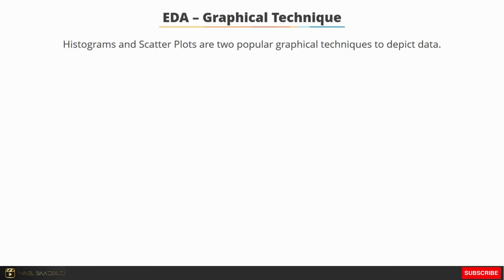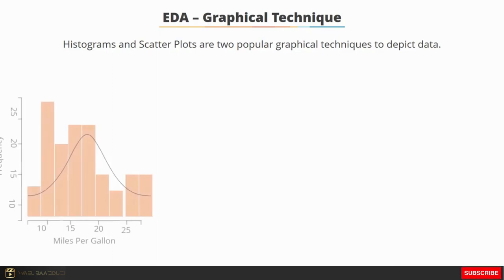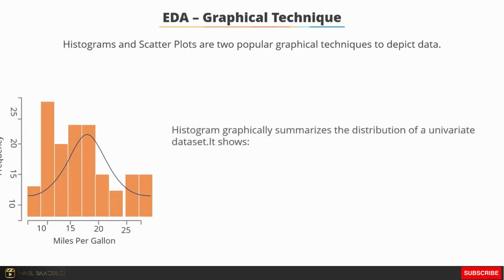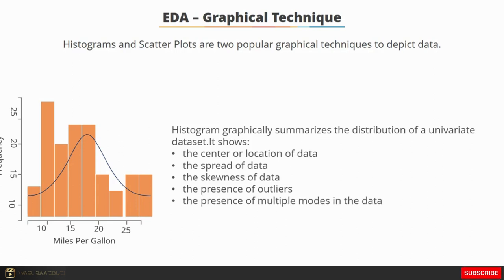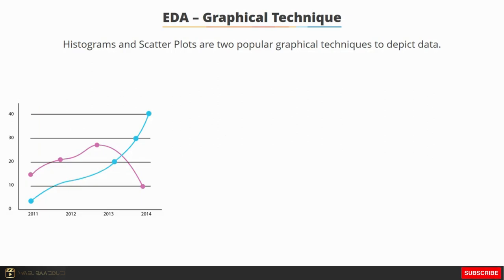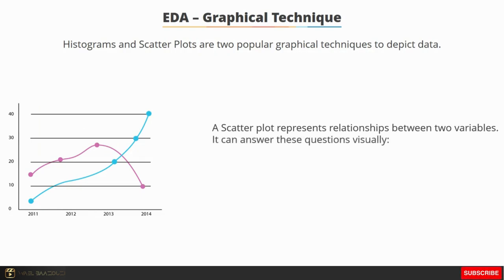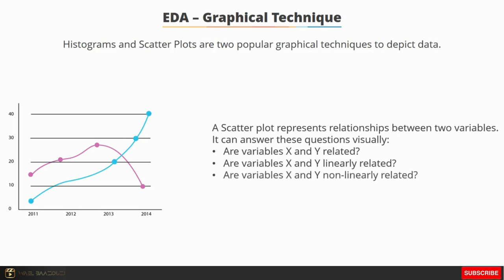2.002 EDA-Graphical Technique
This Python data science course will take you from knowing nothing about Python to coding and analyzing data with Python using tools like Pandas, NumPy, and Matplotlib.

⭐️ Course Contents ⭐️